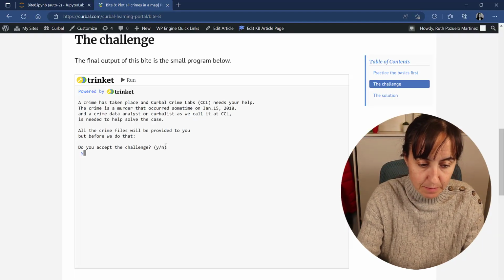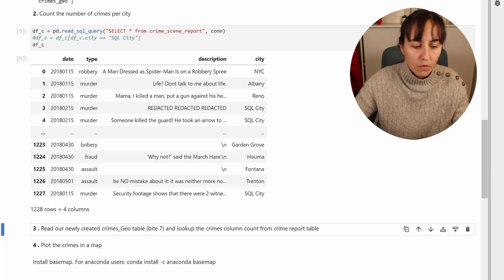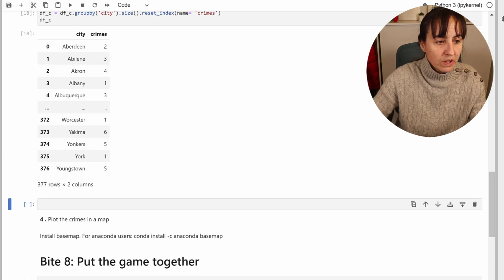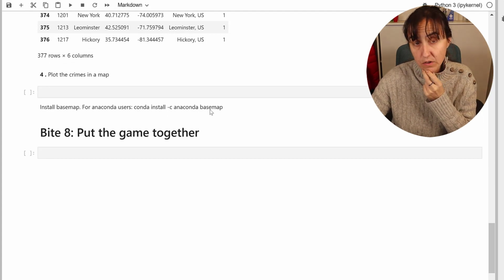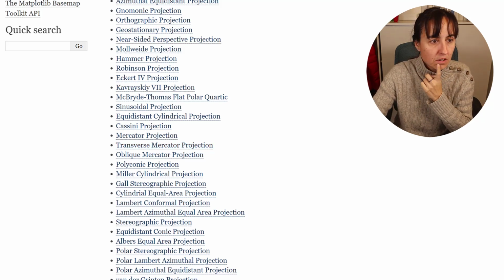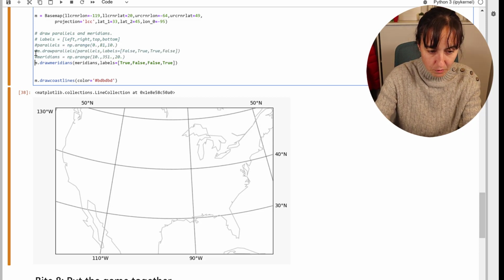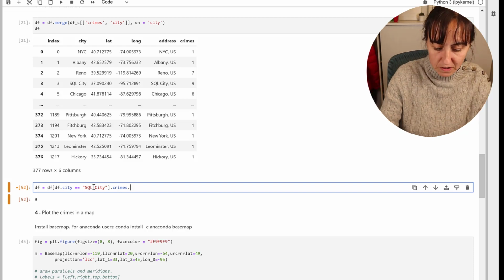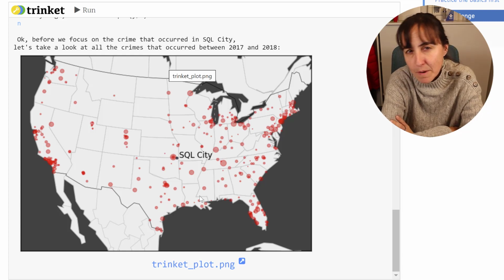Bite 8: Plot all crimes in a map | Python mystery game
In this Bite we are going to learn:
1. Create a new table with aggregated crime values
2.Lookup a value on another table
3. Plot all crimes on a map with Basemap